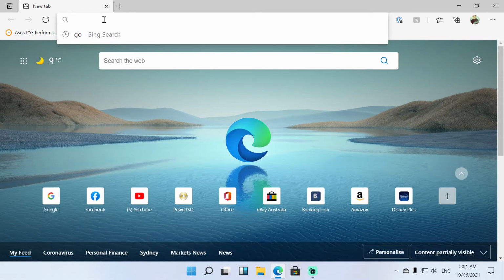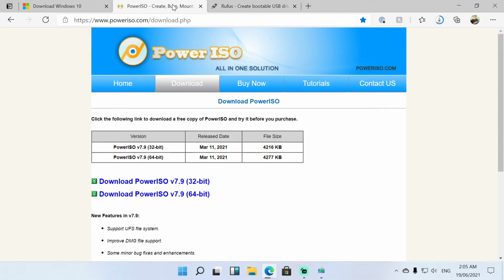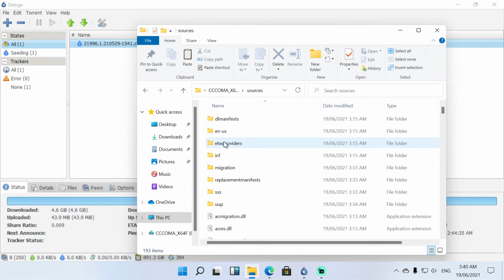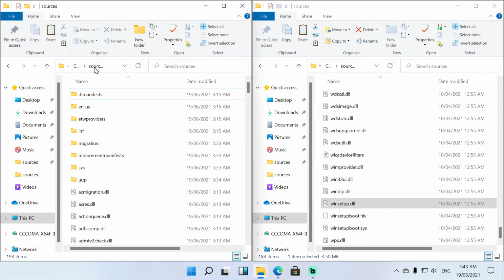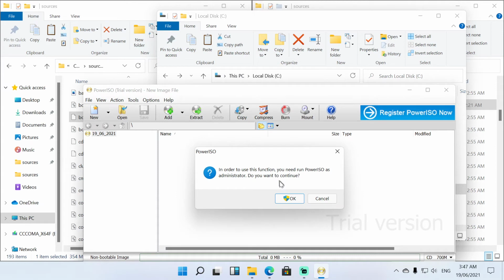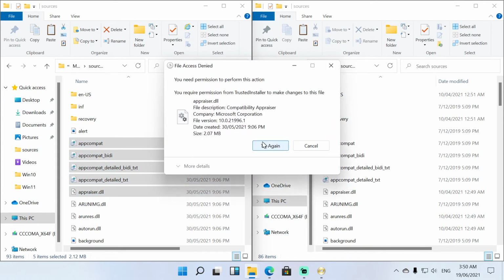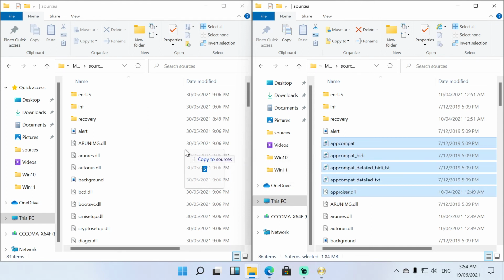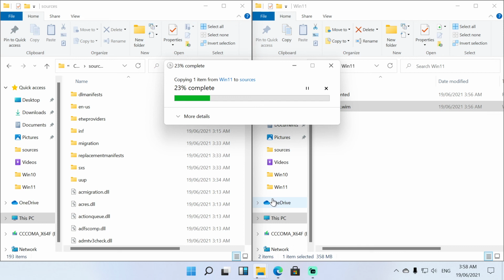Leaked Windows 11 on REAL HARDWARE Install HOW-TO (NOT VM / Virtual Machine)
To install the leaked Windows 11 onto a PC you'll need to make some modifications to the leaked installation ISO, otherwise you'll be greeted with a "This PC can't run Windows 11" error while trying to run the setup.

This video will show you how to make the necessary changes!

At one point in the process you'll want to use Command Prompt to rapidly change permission of some files, here are the commands you'll need (you can copy and paste each line into your Command Prompt window.)
cd "C:\Win11\Mounted\sources"
takeown /F app*
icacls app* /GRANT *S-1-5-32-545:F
del app*
takeown /F compatctrl.dll
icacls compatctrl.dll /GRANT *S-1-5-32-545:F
del compatctrl.dll
takeown /F hwcompat.*
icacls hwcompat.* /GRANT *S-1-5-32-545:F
del hwcompat.*
takeown /F setupcompat.dll
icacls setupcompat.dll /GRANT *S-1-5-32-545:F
del setupcompat.dll
takeown /F winsetup.dll
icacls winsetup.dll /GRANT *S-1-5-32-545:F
del winsetup.dll